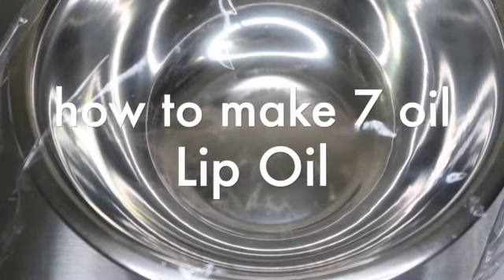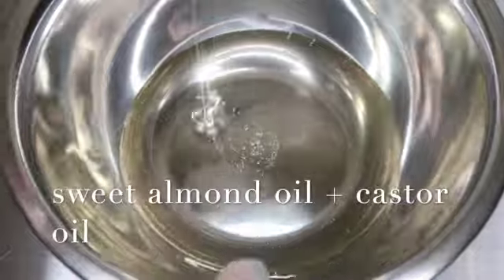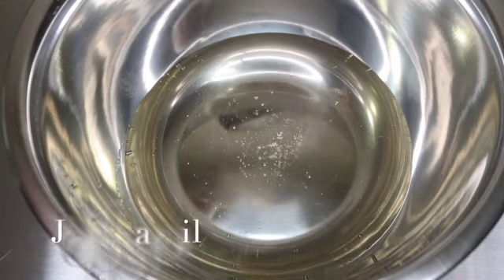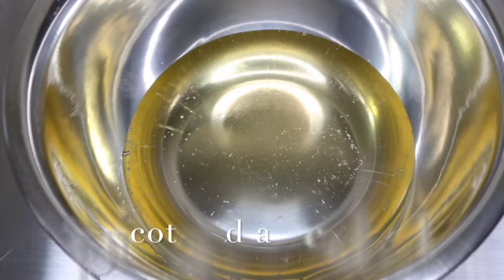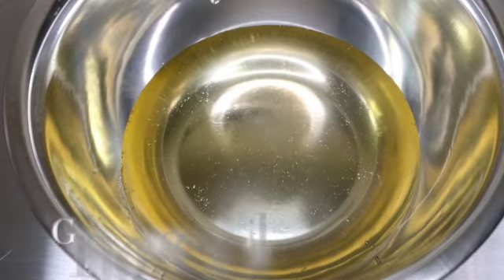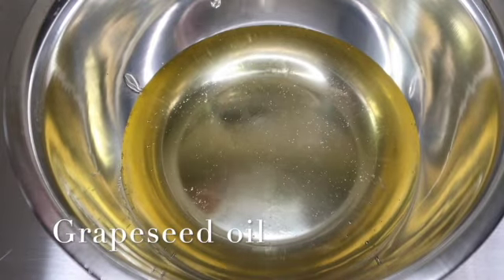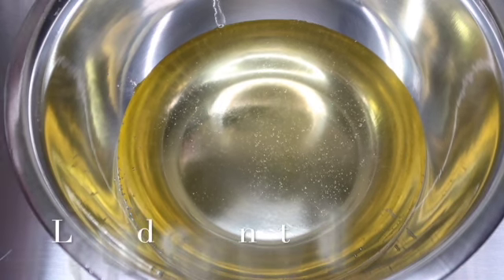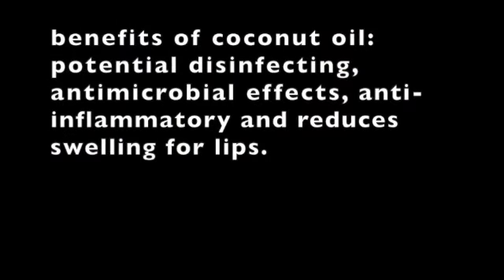how to make lip oil (new and improved) \ 7 oils + ultimate lip hydration + with measurements *2024*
My new and improved lip oil recipe. Hope you enjoyed and learn something from this video.

Recipe:
4oz of versagel
1oz sweet almond oil
1oz castor oil
1oz liquid coconut oil
1oz Grapeseed oil
2 tablespoons avocado￼ oil
2 tablespoons ￼apricot oil ￼￼

THANK YOU FOR 1K SUBS!! giveaway details will be on my Instagram and tiktok so make sure you follow those to keep undated.
Have any videos you would like to see?